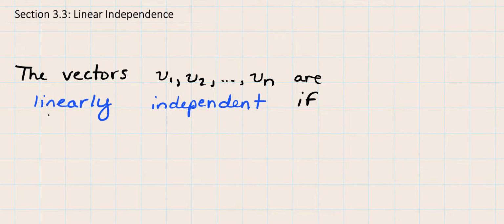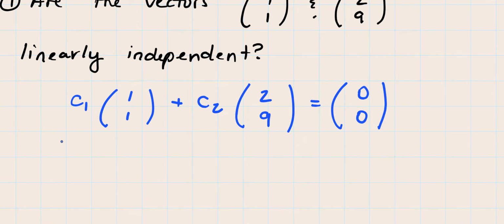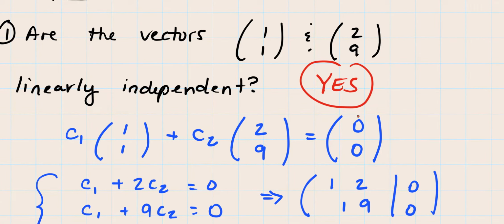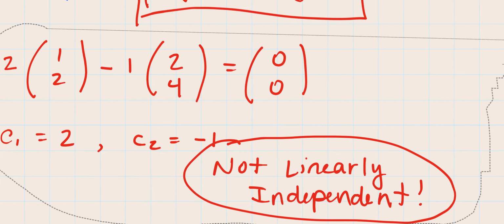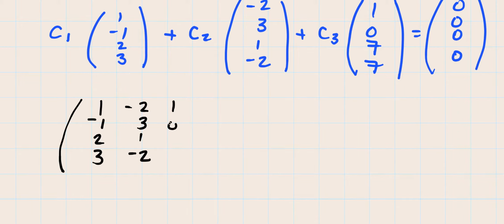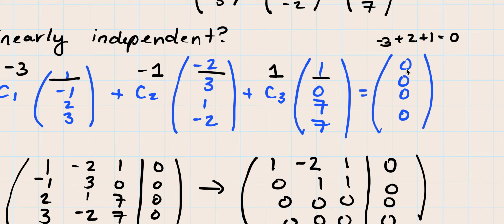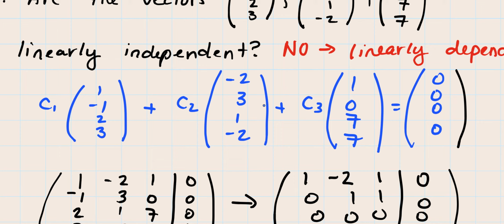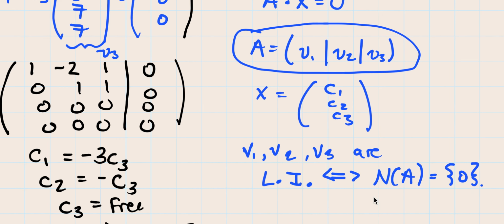Linear Independence -- Part I (Sect 3.3)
We will give the definition of linearly independent vectors and go over a few examples.